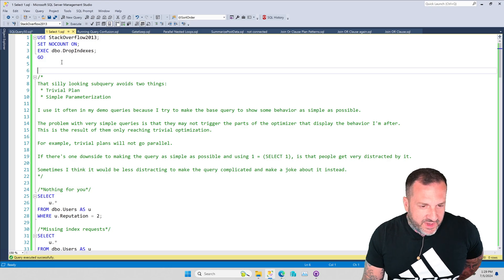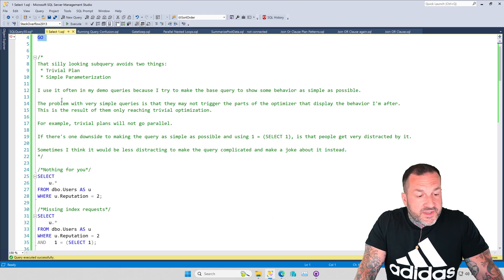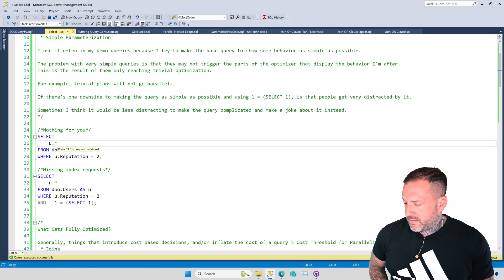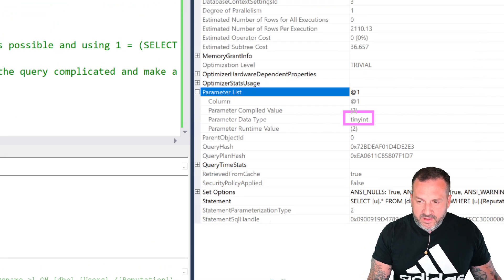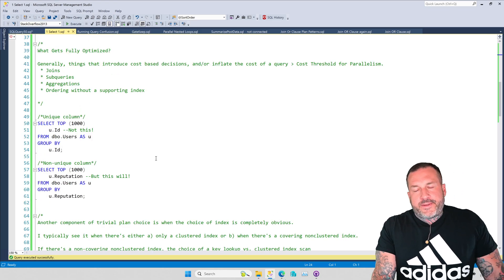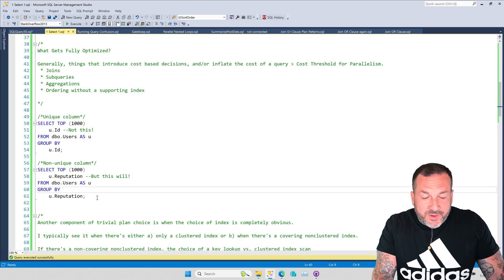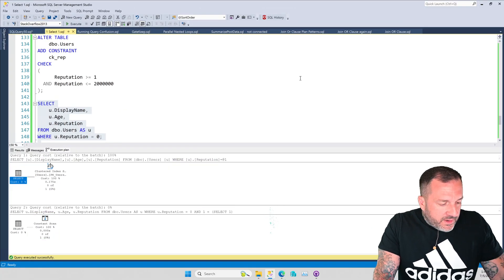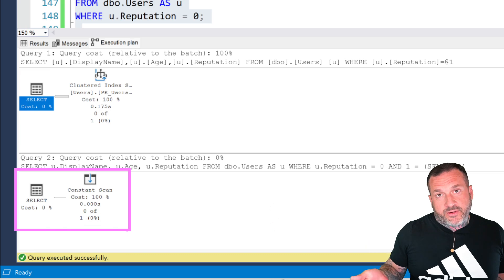What’s The Point of 1 = (SELECT 1) In SQL Server Queries?